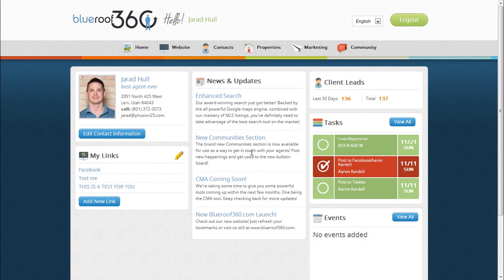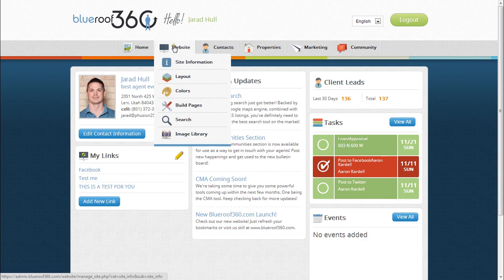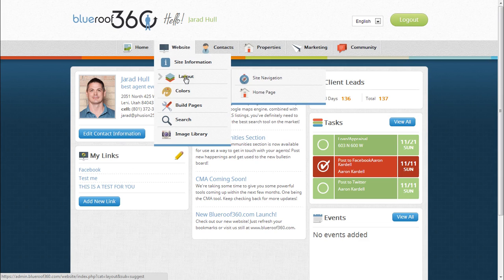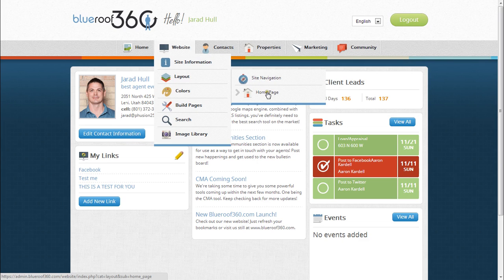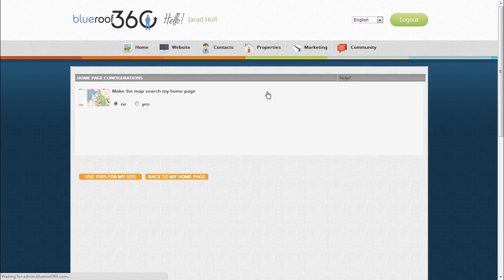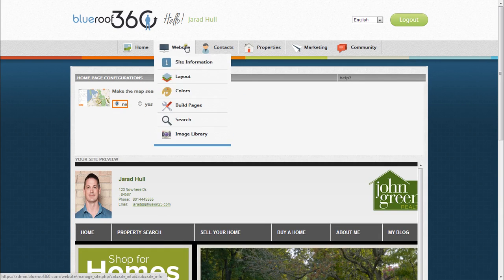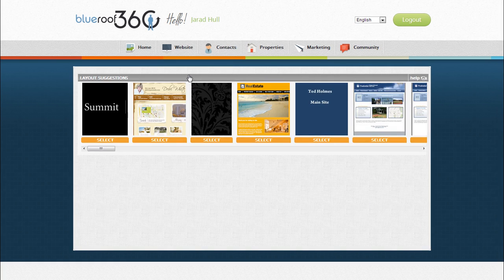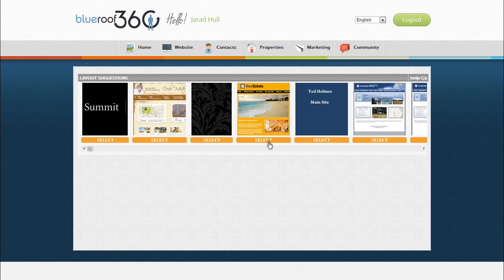Changing Layout of your Site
Change the layout options for your Blueroof360 website